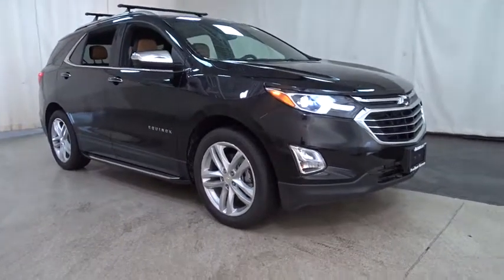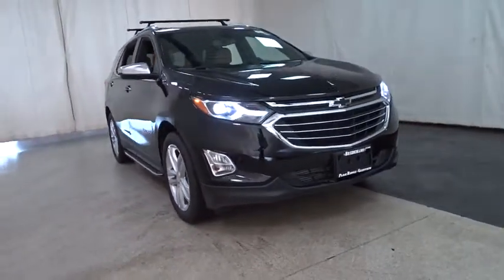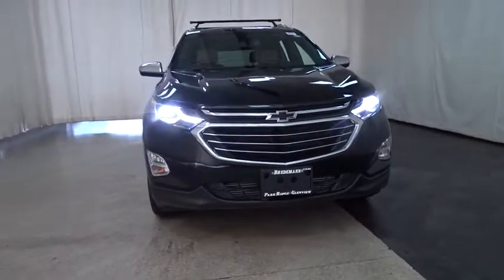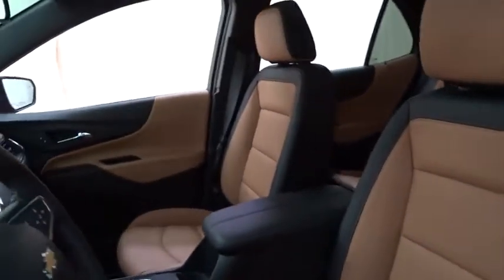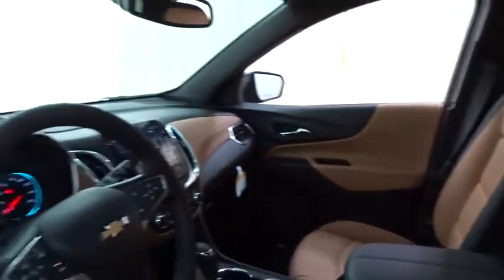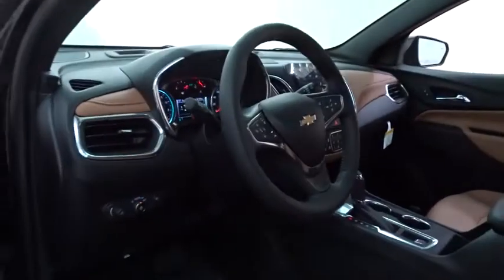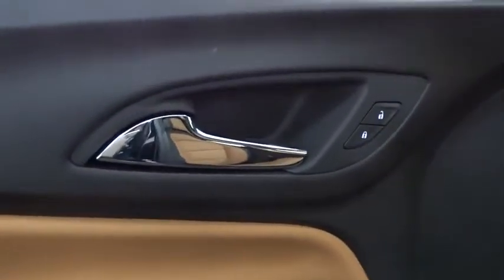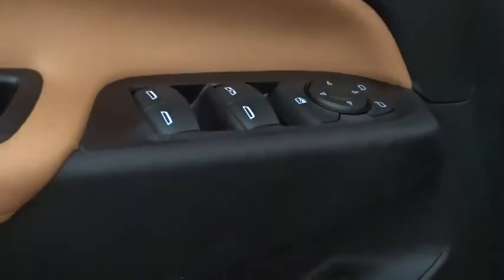2018 Chevrolet Equinox Des Plains, Niles, Glenview, Chicago, Elk Grove, IL B24878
Bredemann Chevrolet
1401 Dempster St